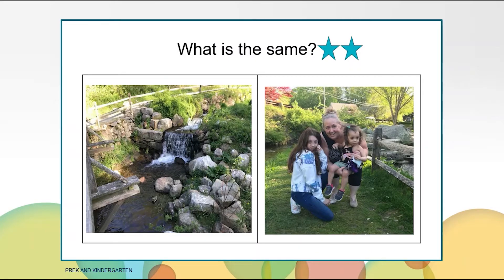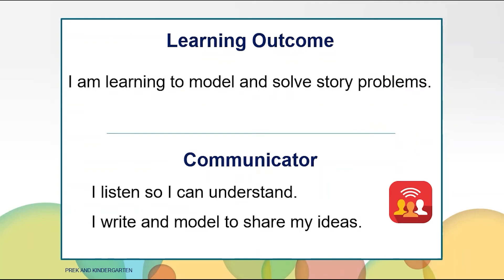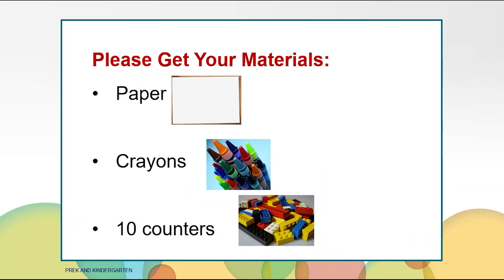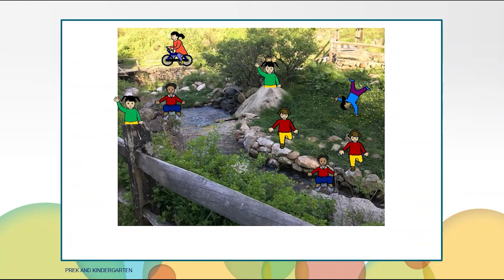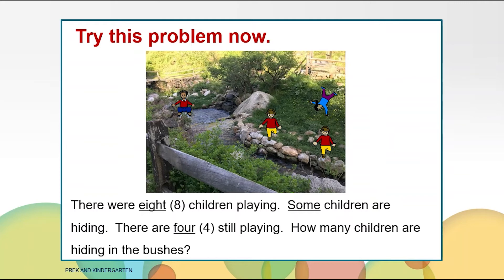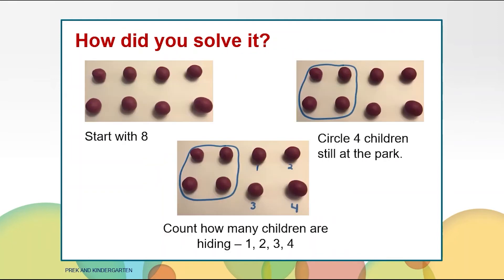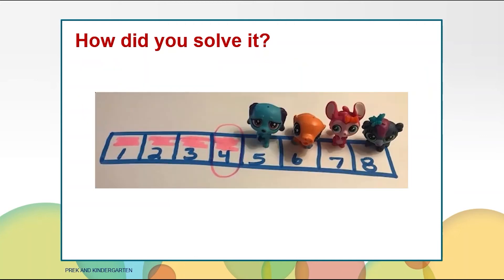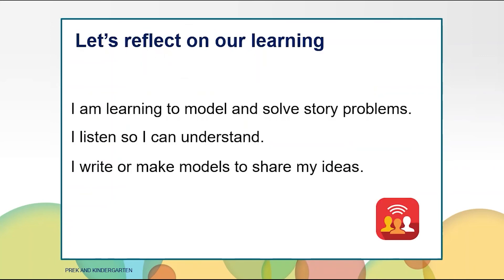How Many Are Hiding? Numbers To 10 - Math, Pre-K - Kindergarten, Unit 14, Video 11